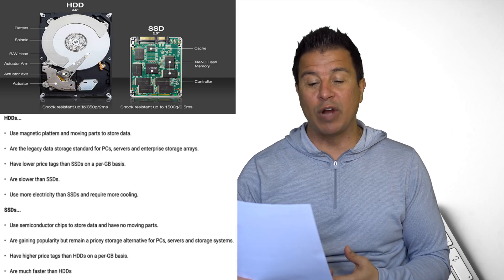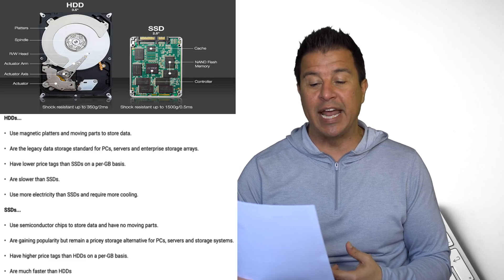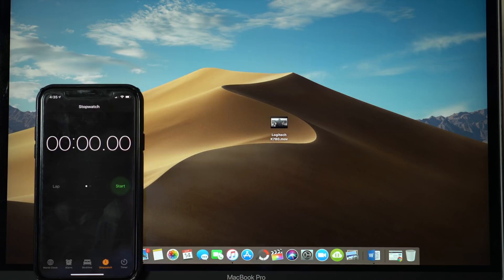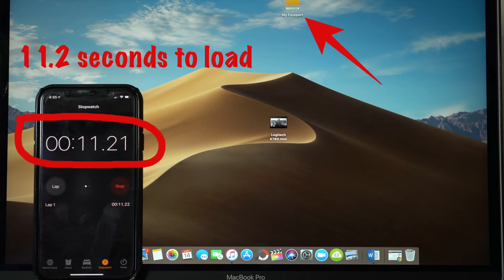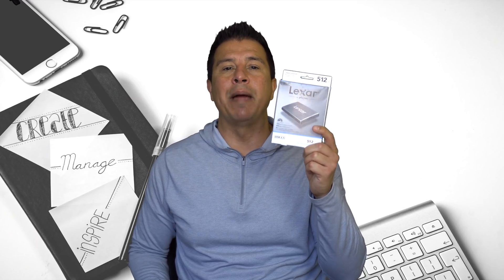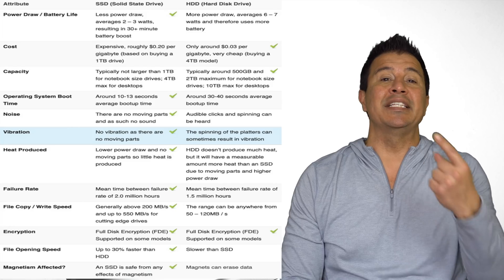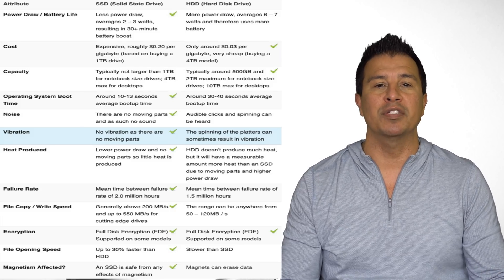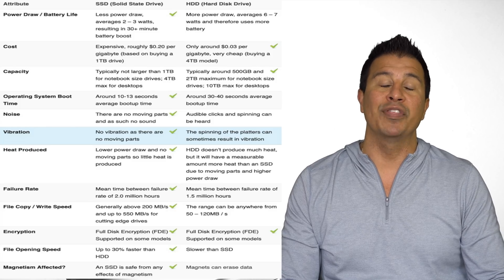SSD vs HDD - Which one should you buy?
SSD vs HDD - Which one should you buy? This unfiltered tech review is on the difference between a Solid-state drive (SSD) and a Hard-disk drive (HDD). I threw in a bunch of comparisons but, you have to ultimately decide which one works best for you based on the pros and the cons I laid out in this review. There are a lot of great companies out there like Western Digital, PNY, Sandisk, Seagate, Samsung, Toshiba, and more, but I really think you should buy based on need.
You can check out the Western Digital 4TB Hard drive here where the price has now dropped from $149 to $99
You can check out the 512GB Lexar SSD

No matter which route you decide to go, both of these are great devices, but again, watch the video to the end, to see the pros and the cons with these HDD and SSD's and tell me what you think in the comments below.

I want to give a big thanks to pixabay.com for some of the pics used in this video. Thank you
I also want to add the links to the actual wikipedia descriptions for what a Hard drive (HDD), Solid-state drive (SSD), and a Flash drive is.

Follow me everywhere for ALL the Crazi-NESS